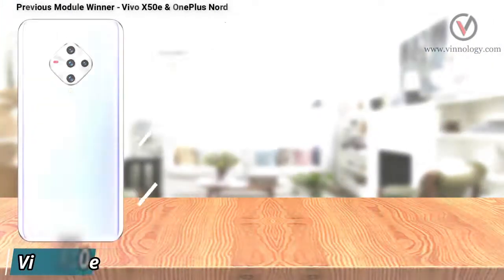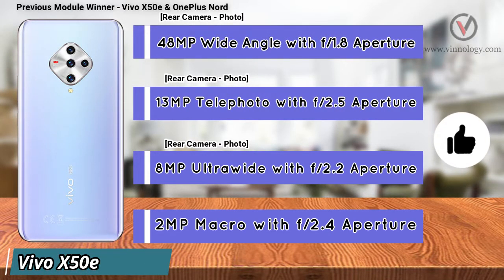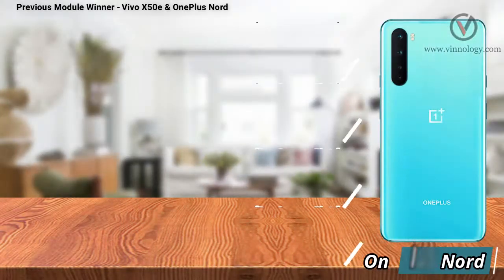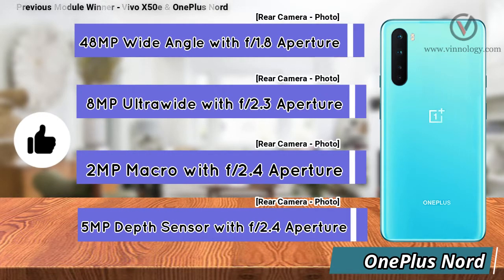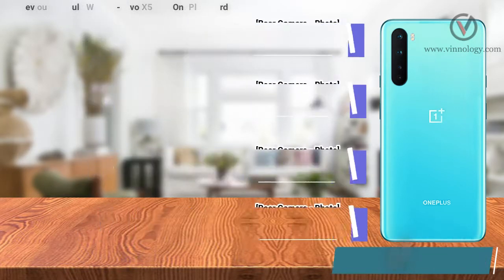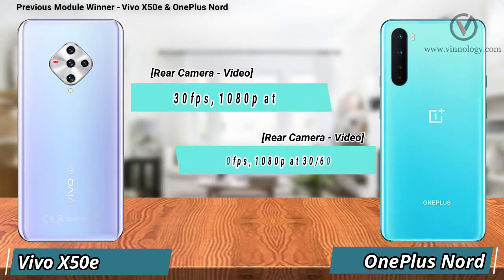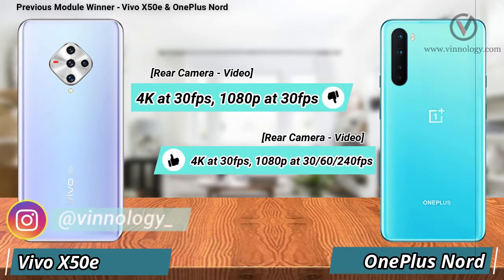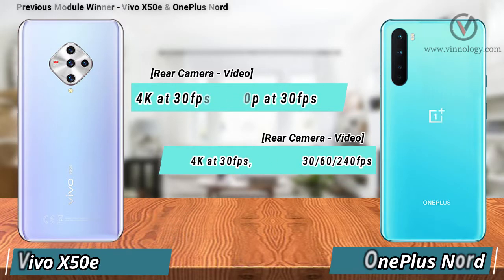Vivo X50e Vs OnePlus Nord | On-Paper Specifications | OnePlus Nord Vs Vivo X50e - Vinnology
Vivo X50e Vs OnePlus Nord

Check Out Our video Related To The Devices Mentioned In The Video

Time Stamps For Specific Module:
00:00 - Intro
00:22 - Device Availability
00:41 - Supported Networks
00:52 - Dimensions & Weight
01:11 - Display
01:38 - Performance & Software
02:05 - RAM & Storage
02:32 - Rear Camera - Photo
02:51 - Rear Camera - video
03:03 - Front Camera - Photo & Video
03:22 - Battery & Charging
03:39 - Additional Features
04:06 - Price & Variants
04:33 - Winner!

Topics Covered:
Vivo X50e Vs OnePlus 7T
Vivo X50e Vs Realme X3
Vivo X50e Vs Samsung Galaxy M31s
Vivo X50e Vs OnePlus 8 Pro
Vivo X50e Vs Poco X2
Vivo X50e Vs OnePlus 8
Vivo X50e Vs Realme X2 Pro
Vivo X50e Vs Redmi K20 Pro
Vivo X50e Vs iPhone 11
Vivo X50e Vs Samsung Galaxy A71
Vivo X50e Vs iPhone SE
Vivo X50e Vs Oppo Reno 4 Pro
Vivo X50e Vs Samsung Galaxy A51
OnePlus Nord Vs OnePlus 7T
OnePlus Nord Vs Realme X3
OnePlus Nord Vs Samsung Galaxy M31s
OnePlus Nord Vs OnePlus 8 Pro
OnePlus Nord Vs Poco X2
OnePlus Nord Vs OnePlus 8
OnePlus Nord Vs Realme X2 Pro
OnePlus Nord Vs Redmi K20 Pro
OnePlus Nord Vs iPhone 11
OnePlus Nord Vs Samsung Galaxy A71
OnePlus Nord Vs iPhone SE
OnePlus Nord Vs Oppo Reno 4 Pro
OnePlus Nord Vs Samsung Galaxy A51

is to compare two devices side-by-side and compare the on-paperspecifications about the specific product.Please make sure that this video does not influence your

buyingdecision.Watch other video reviews before proceeding further.Vinnology is NOT RESPONSIBLE for any decision made bywatching thevideo. Our sole purpose is to

compare the devices side-by-side and see which is better.

Tags(Ignore):
vivo x50e,vivo x50e 5g,vivo x50e price in india,vivo x50e price in pakistan,vivo x50e price in bangladesh,vivo x50e 5g price,oneplus nord,oneplus nord price,oneplus

nord review,oneplus nord specs,oneplus nord amazon,oneplus nord 5g,oneplus nord processor,oneplus nord launch date,oneplus nord price india,oneplus nord amazon

quiz,oneplus nord ar,oneplus nord amazon india,oneplus nord ar app,oneplus nord antutu score,oneplus nord available in bangalore,oneplus nord availability,oneplus nord

battery,oneplus nord buy,oneplus nord back cover,oneplus nord battery mah,oneplus nord buy india,oneplus nord blue,oneplus nord back case,oneplus nord booking